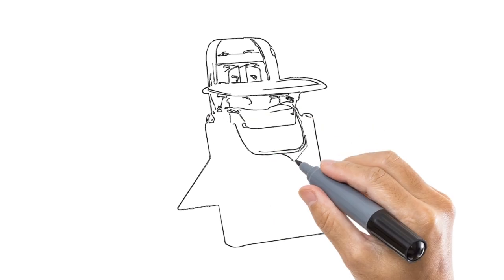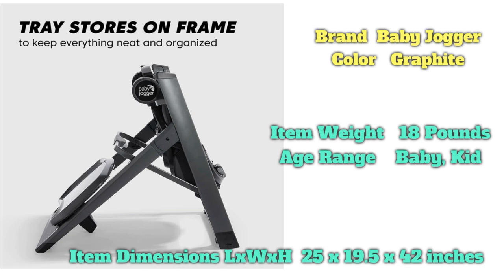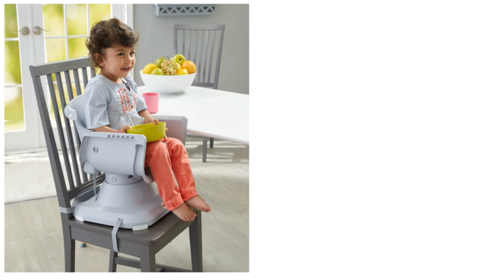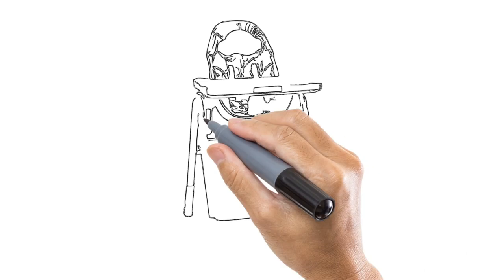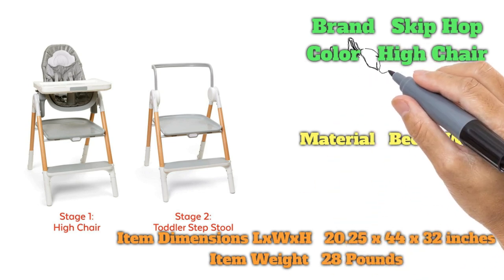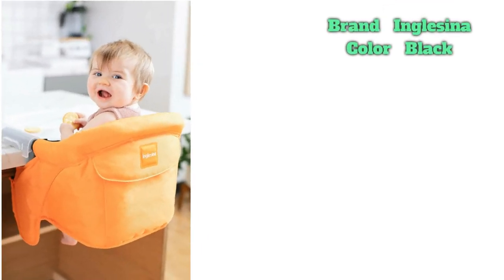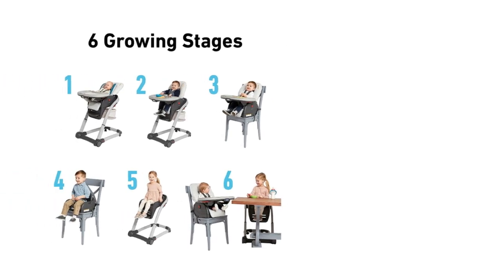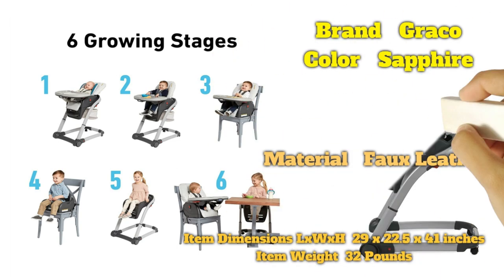TOP 5 Best Baby High chair 2023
Best Baby high chair
No 1 GRACO Blossom 6-in-1 Highchair =

No 2 INGLESINA Fast Table Chair =

No 3 SKIP HOP Sit-To-Step High Chair =

No 4 FISHER-PRICE SpaceSaver High Chair =

No 5  BABY JOGGER City Bistro High Chair